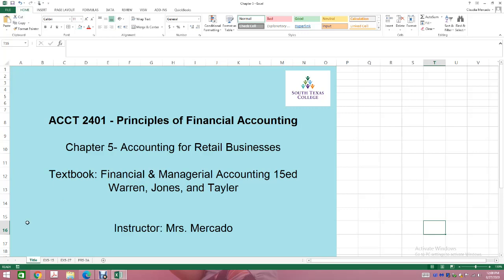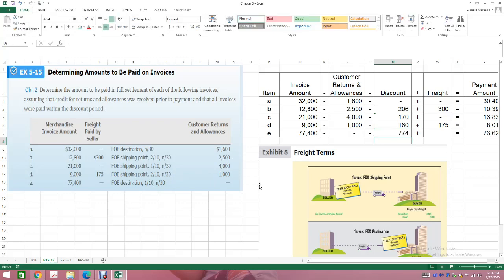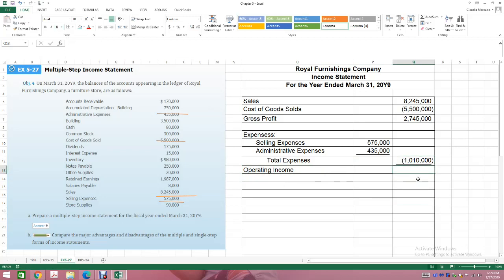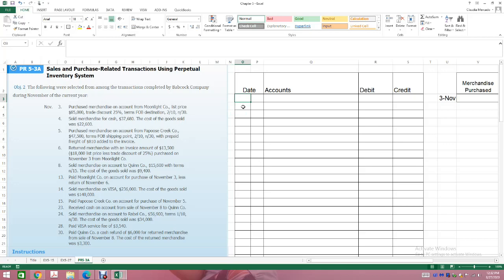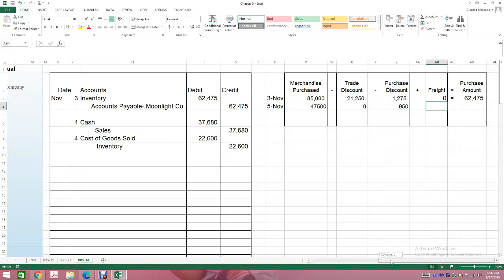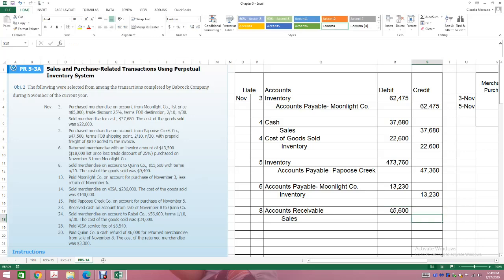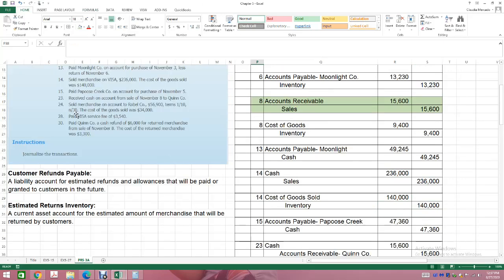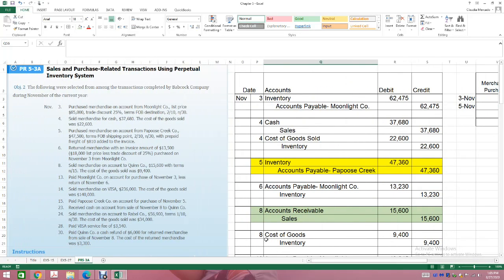Chapter 5 ACCT 2401 - 15ed Principles of Financial Accounting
Chapter 5- Accounting for Retail Businesses